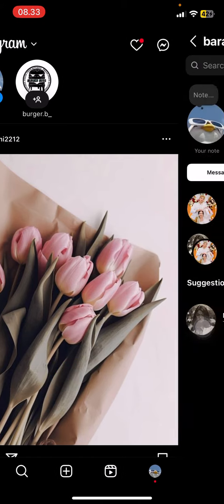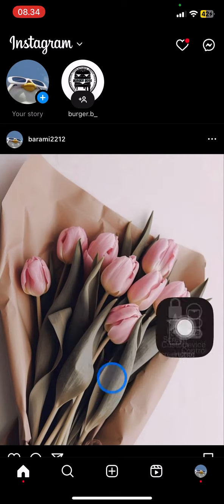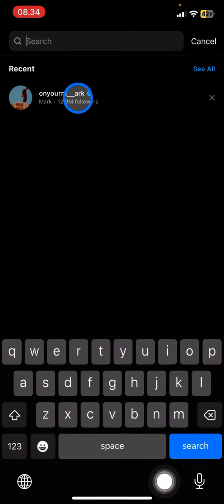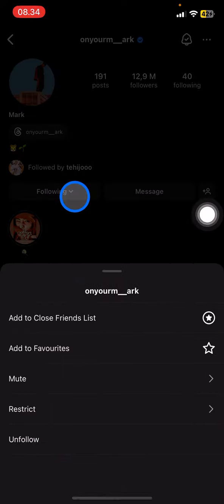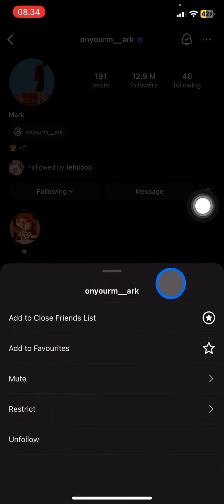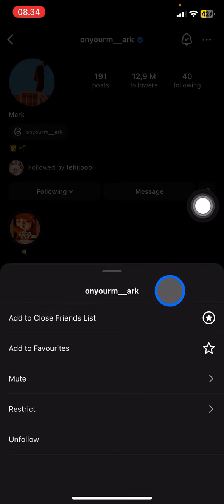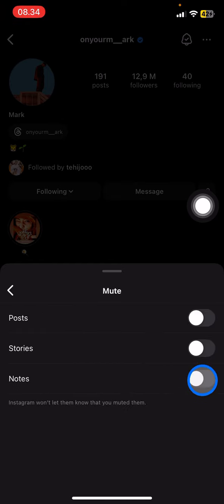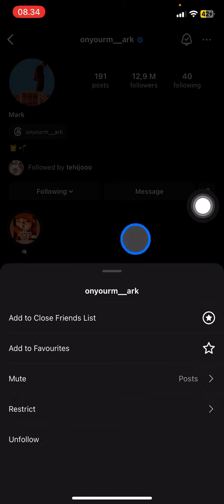GET TO KNOW INSTGRAM TOOLS! How to Mute Someone else's Instagram Account? Hide Some contents!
Some instagram account that you follow may post more that one content in a day. The more they upload their content, your timeline will also fill up with it. If this case start to annoy you, you need to find a solution for that. You don't need to unfollow their account to avoid their content! You can do this trick instead. Find more about instagram trick on this channel.